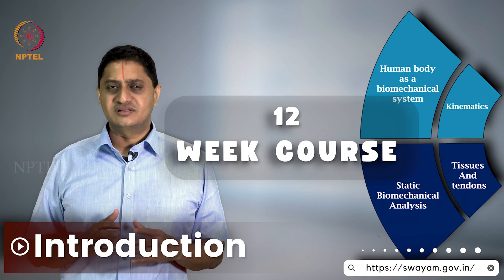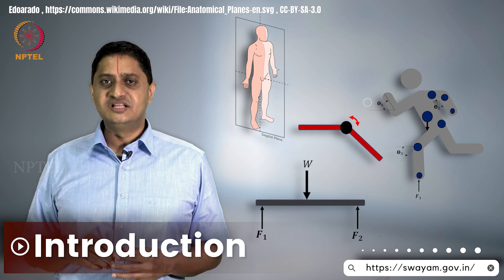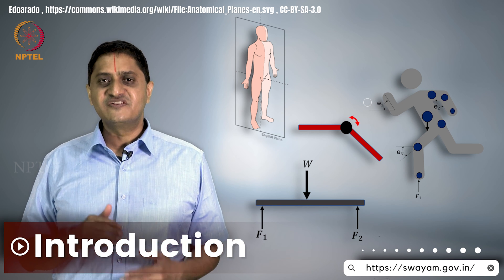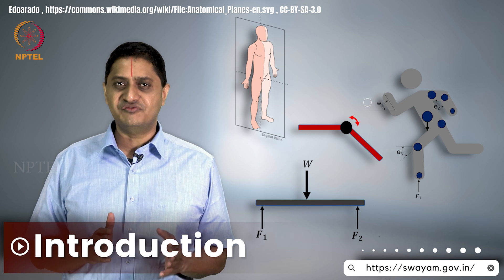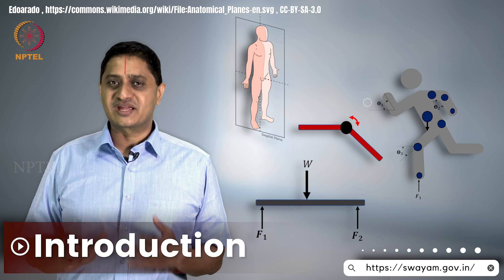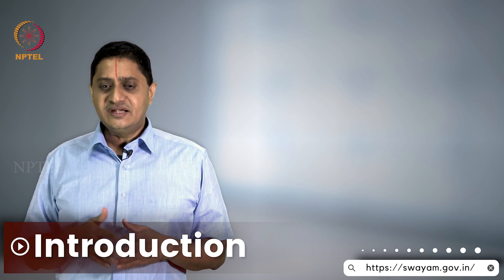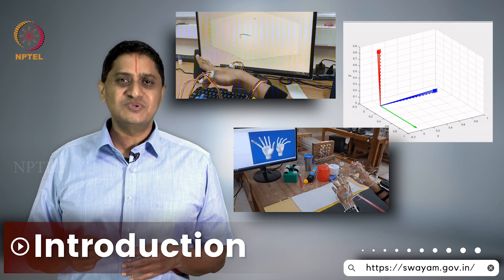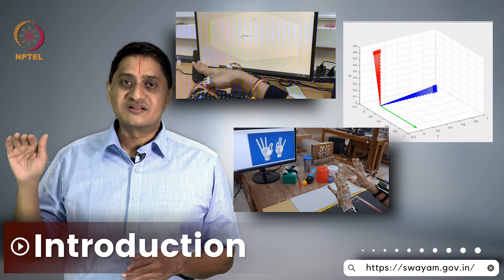Biomechanics | Introduction | Prof. Varadhan | NPTEL | IIT MADRAS